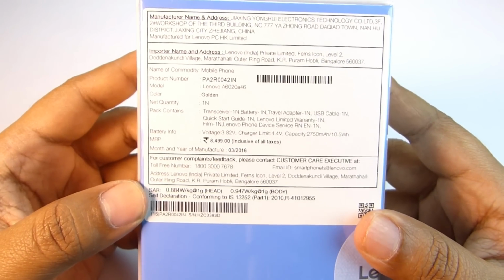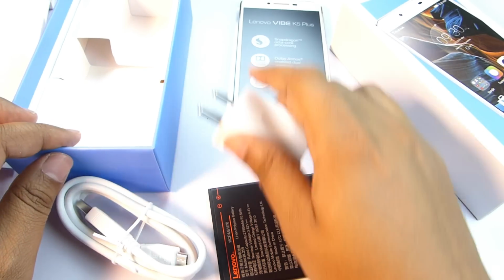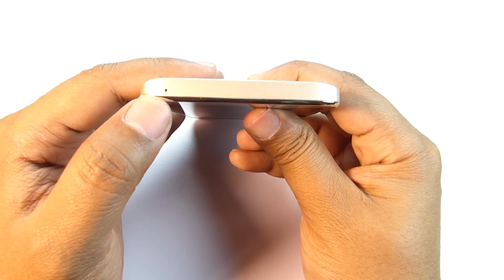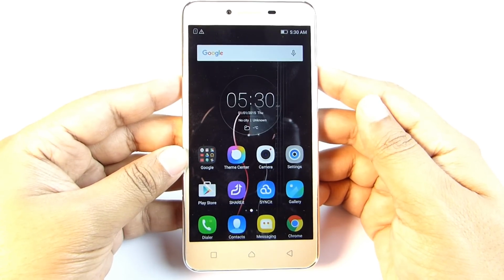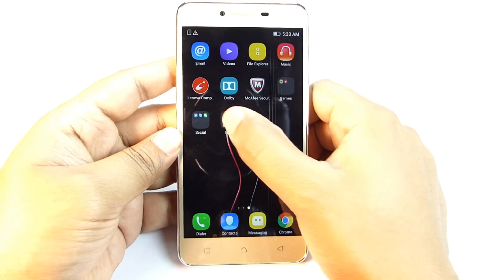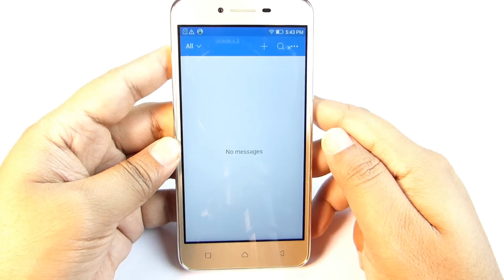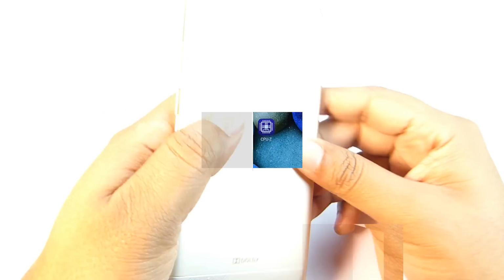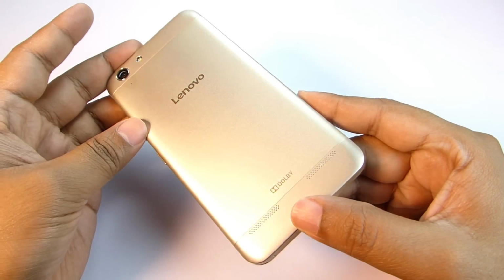Lenovo VIBE K5 PLUS Unboxing & Hands on REVIEW (Indian Retail Unit)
Lenovo Vibe K5 Plus Unboxing & Hands on Review!
The all new Lenovo Vibe K5 Plus in a full HD 5" Android SmartPhone with metal body and great looks, priced at only 8499 Rs ~$125 in India (available only on Flipkart)

Short specs-
5" Full HD IPS display
Snapdragon 615 Chipset, Quad-core 1.5 GHz Cortex-A53 & quad-core 1.2 GHz Cortex-A53 processors
13MP + 5MP cameras
2750 mAh user replaceable battery
16GB storage, 2GB RAM, SD card slot
Android v5.1.1, VIBE UI